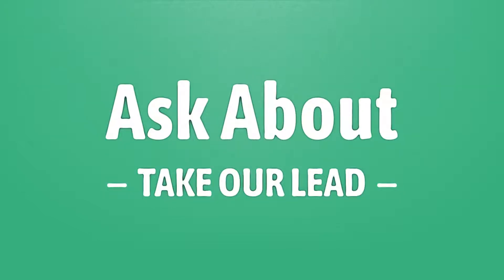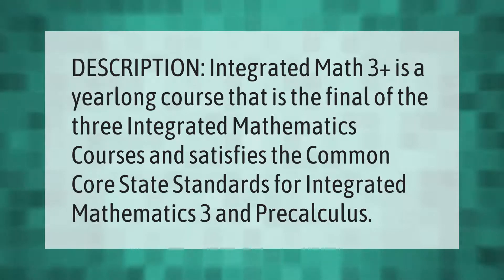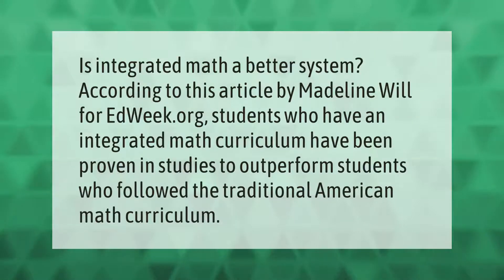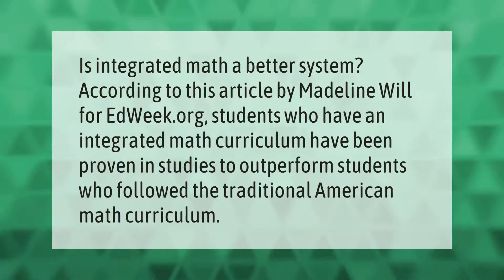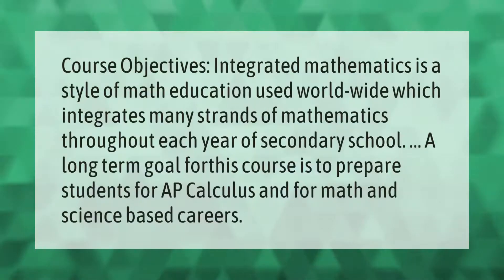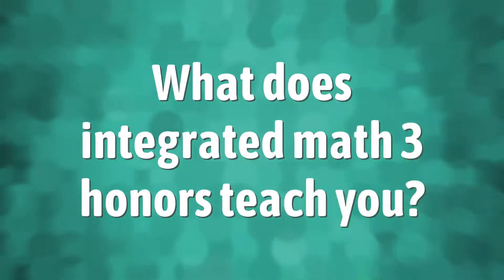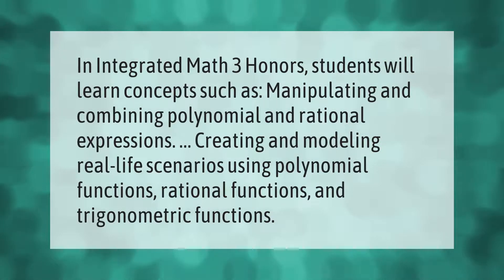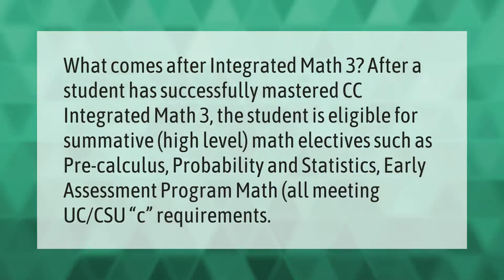Is integrated math 3 pre calculus?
00:00 - Is integrated math 3 pre calculus?
00:33 - Is integrated math better?
00:59 - Is integrated math AP?
01:29 - What does integrated math 3 honors teach you?
01:57 - What math comes after Integrated Math 3?

Laura S. Harris (2021, June 1.) Is integrated math 3 pre calculus?
    AskAbout.video/articles/Is-integrated-math-3-pre-calculus-250304